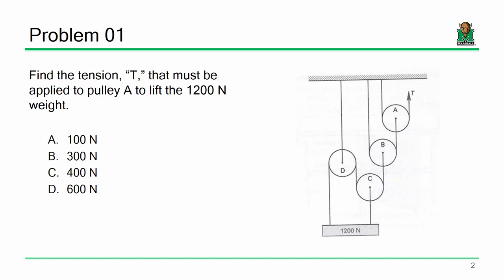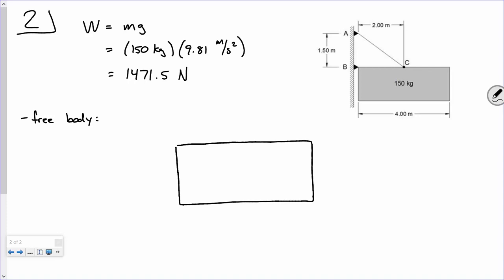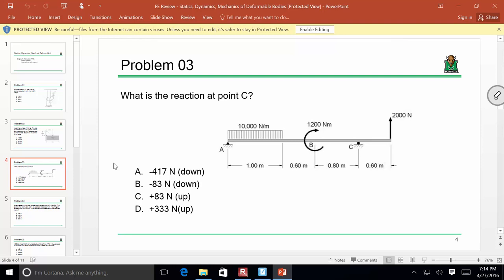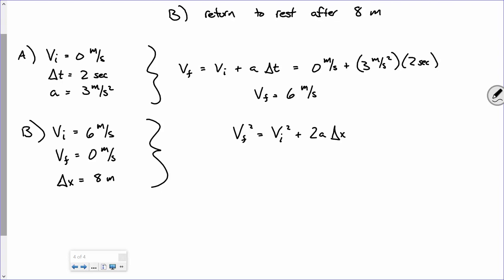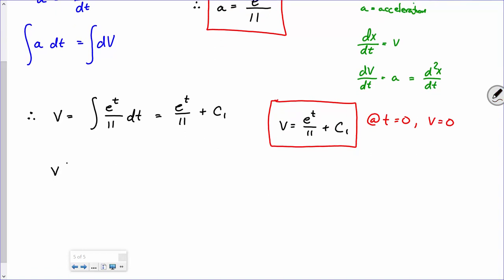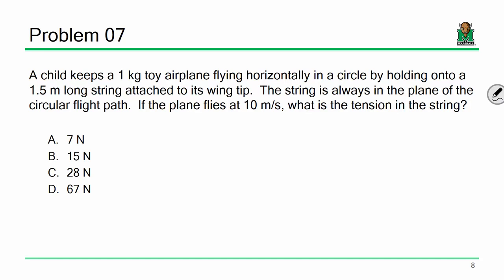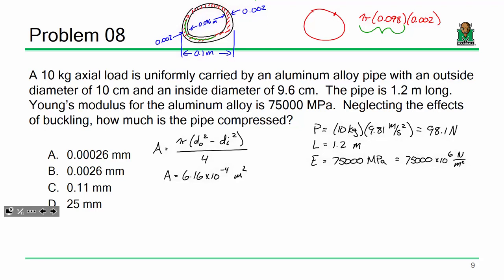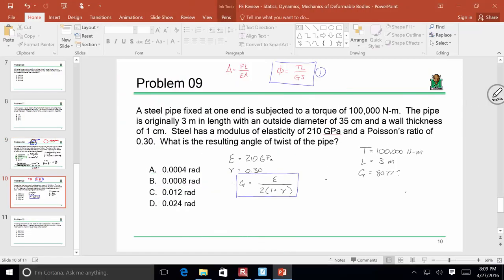How To Pass FE Exam Course Lecture : 12 Statics And Dynamics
كورس كيف تجتاز امتحان اساسيات الهندسه المدنيه الحلقه الثانيه عشر عن علم الاستاتيكا والديناميكا  وده ملف درايف فيه كل الملفات اللي هتحتاج ليها في المذاكره